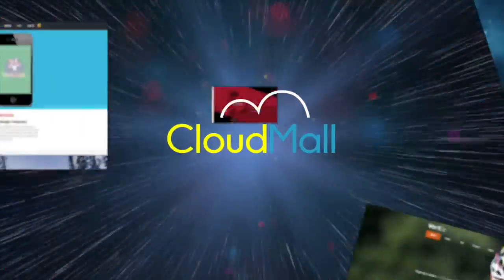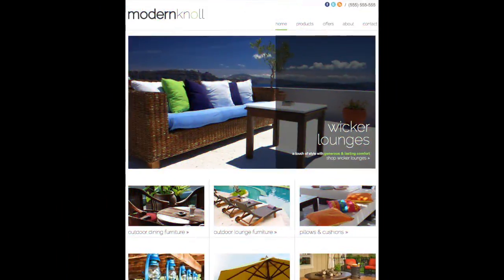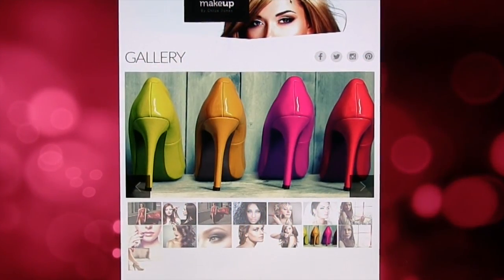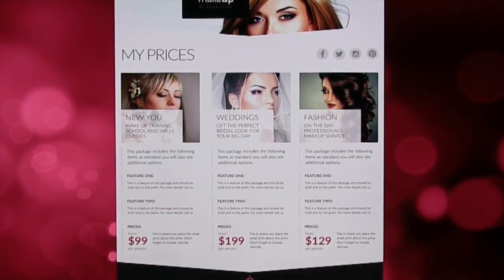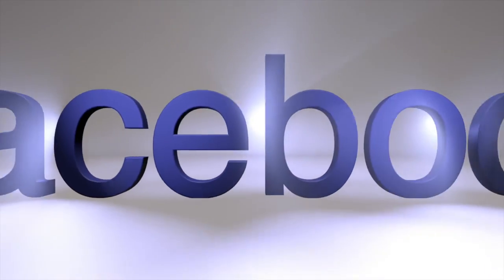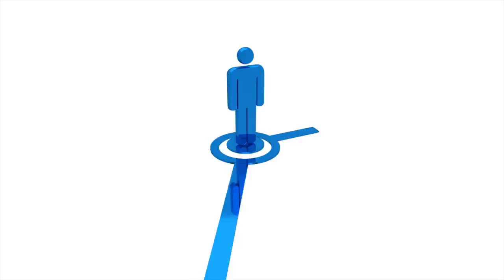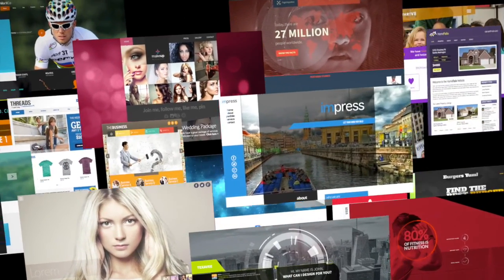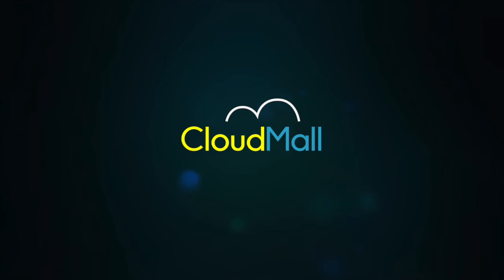CM product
This is CloudMall's Product Video about the New Services it is introducing to Mirco Businesses